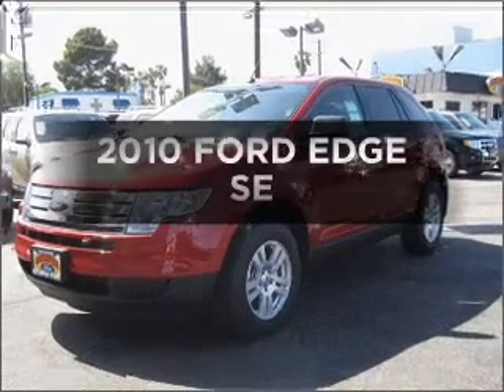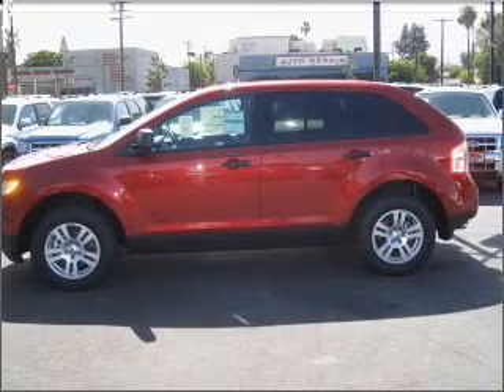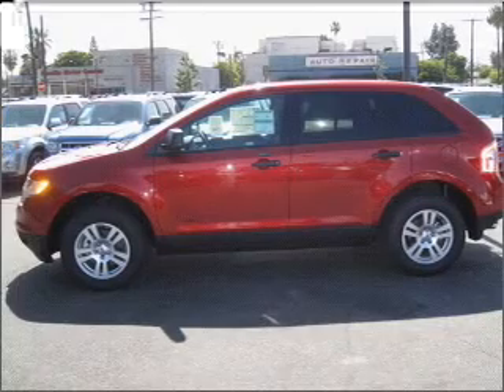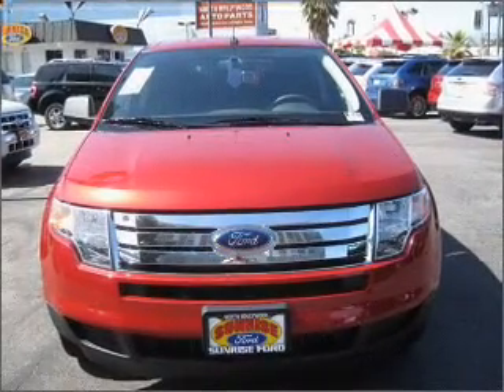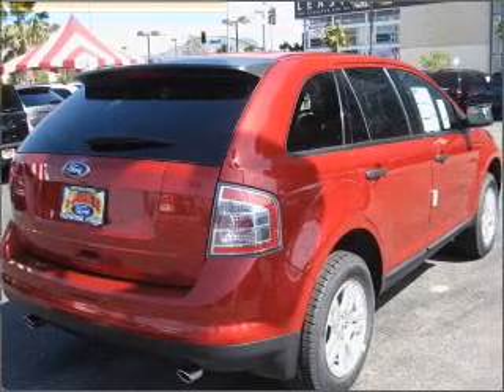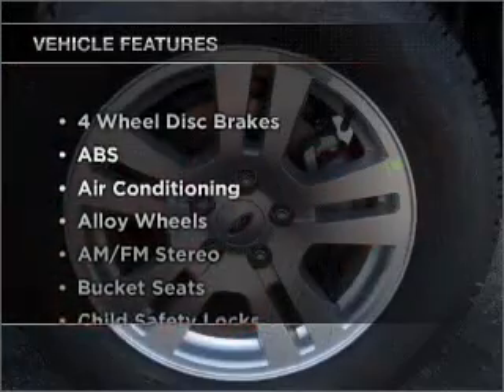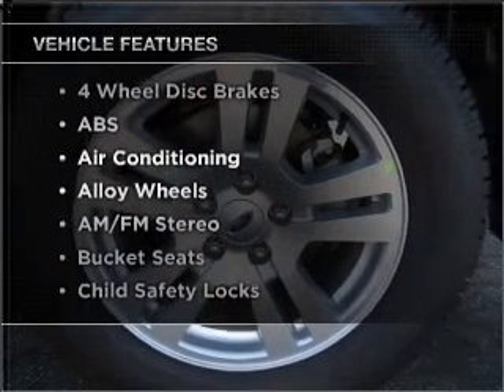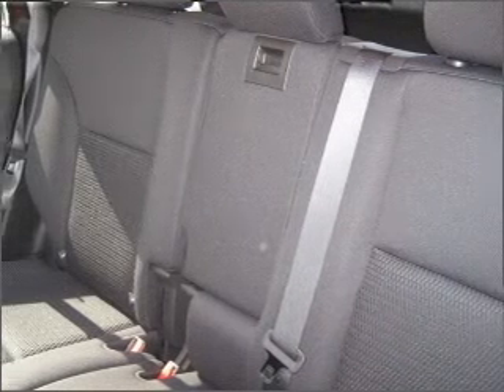2010 FORD EDGE Sunrise Ford North Hollywood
Year: 2010
Make: FORD
Model: EDGE
Trim: SE
Engine: 3.5 liter 6 cylinder dohc
Transmission:
Color: red candy metallic
Mileage: 0
Address:
5500 Lankershim Boulevard